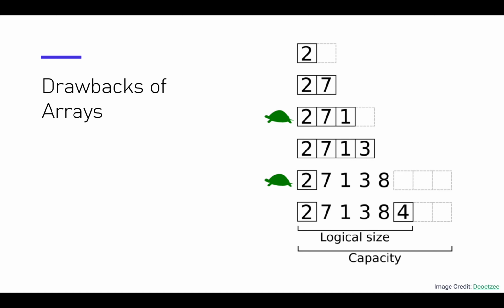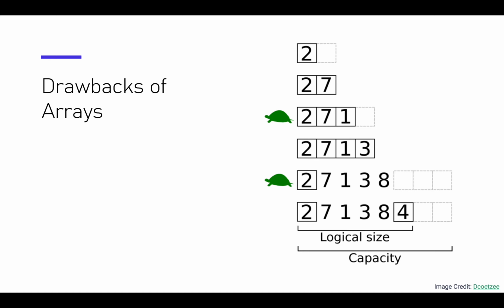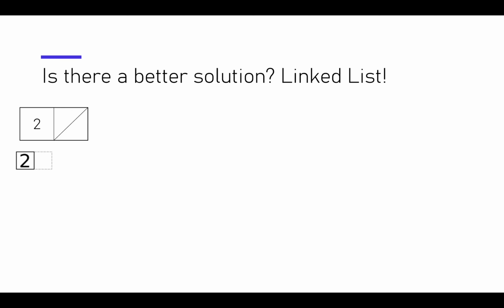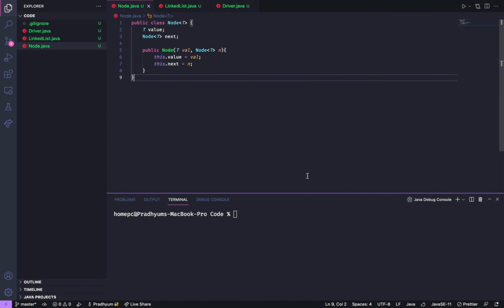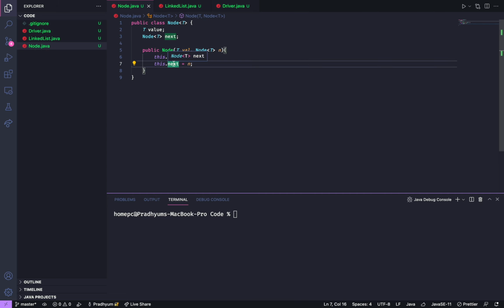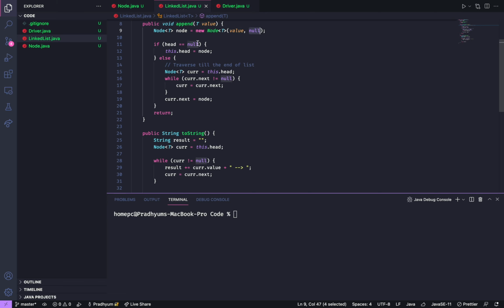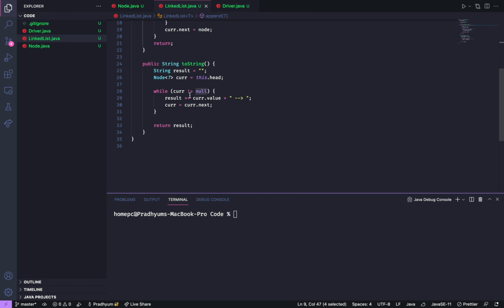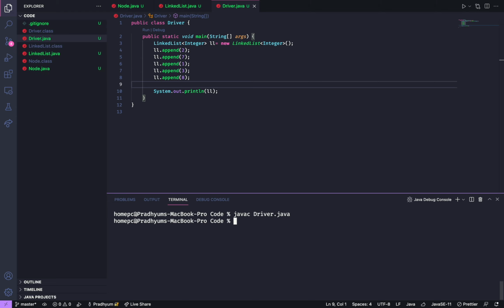An Introduction to Linked Lists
Hello everyone!
This video provides a brief description on the downsides of dynamic arrays and introduces the concept of Linked Lists with a demonstration.